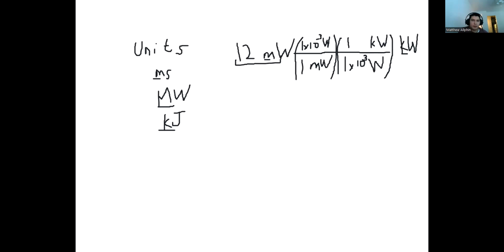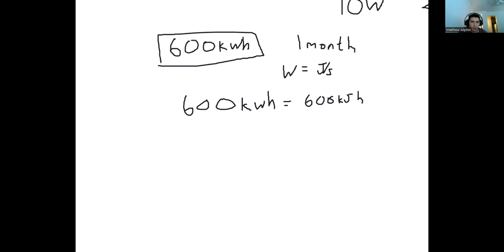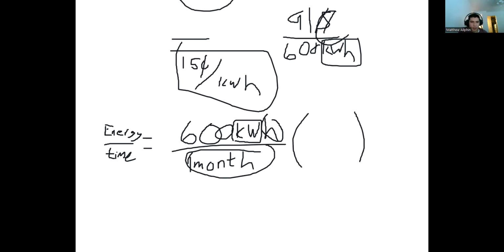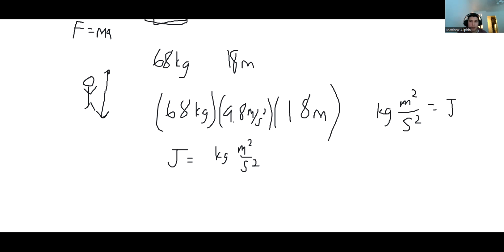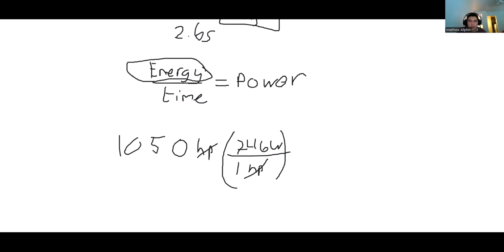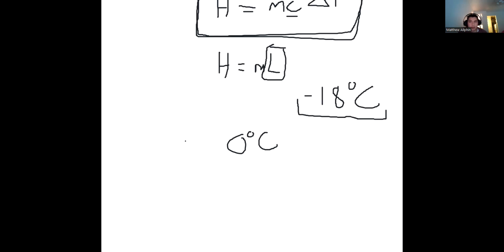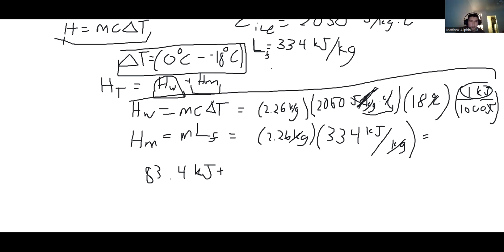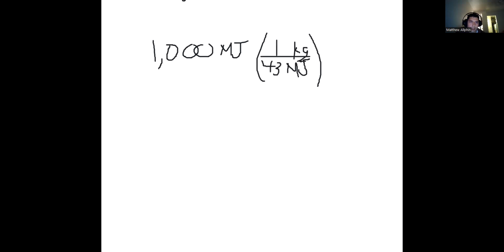Physics 137 Midterm 1 Review - Fall 2022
A quick review of the topics, concepts, mathematics, and example problems for midterm 1.